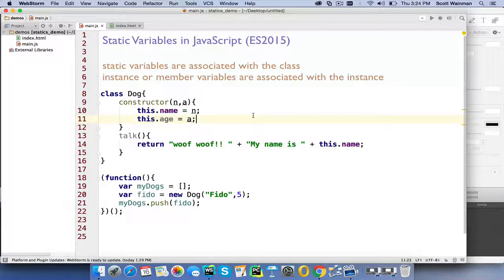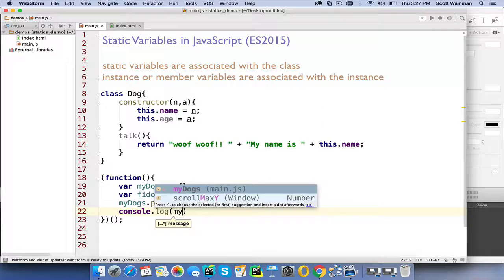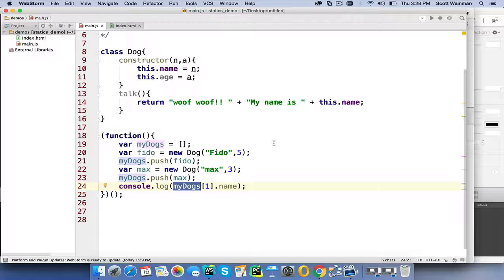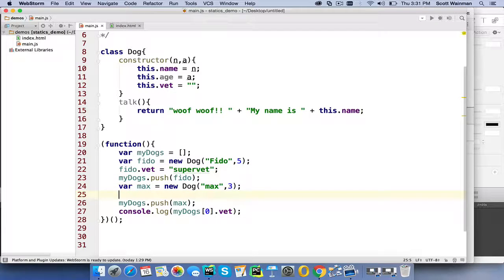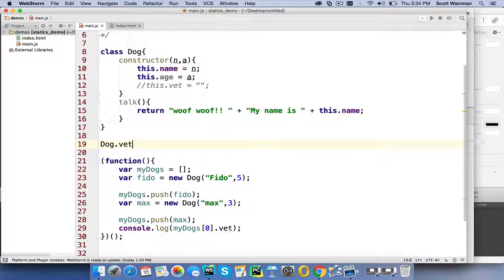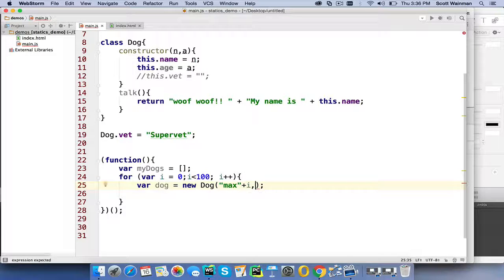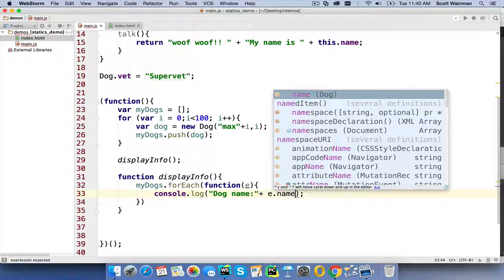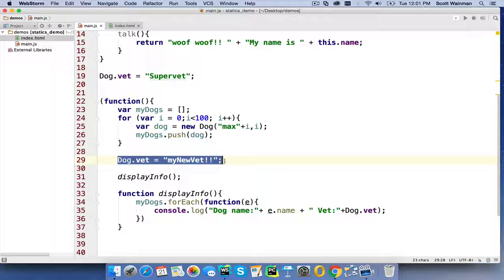Static Variables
Static variables in JavaScript